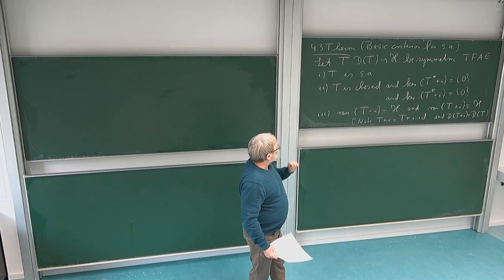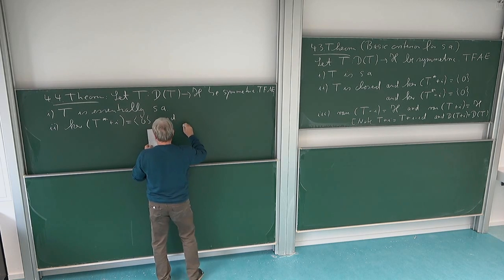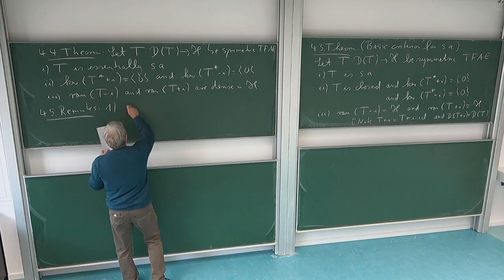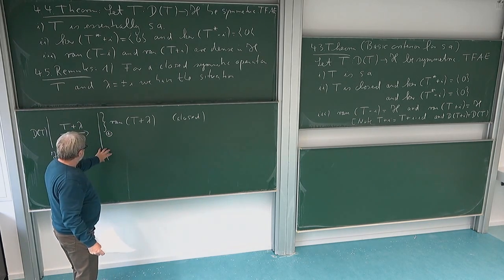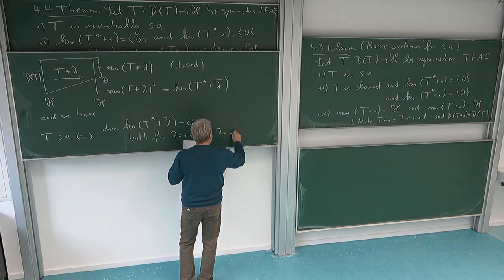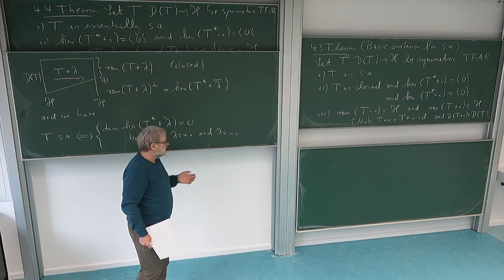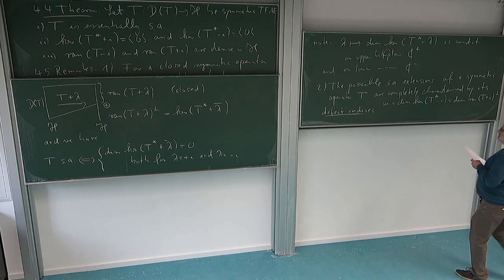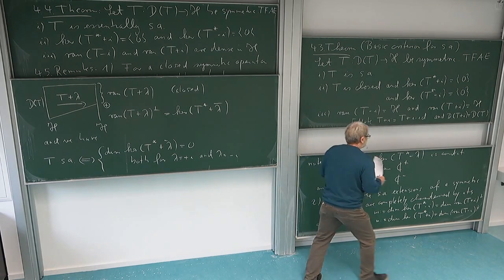Math of QM: 4.3. Essentially Selfadjoint Operators and Defect Indices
Criterion for essentially selfadjoint operators; defect indices, relation with extensions.
This is part 3 of Lecture 4 in the lecture series "Mathematical Aspects of Quantum Mechanics" of Roland Speicher in the winter term 2020/21 at Saarland University, Germany. Lecture 4, which is split into 6 parts, deals with the distinction between symmetric and selfadjoint for unbounded operators.